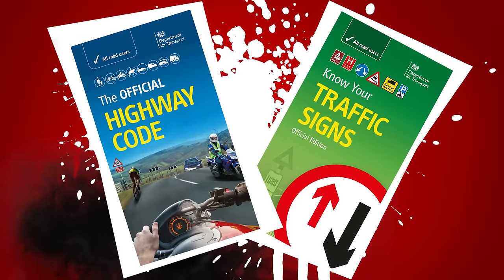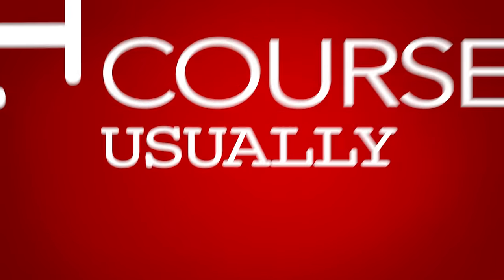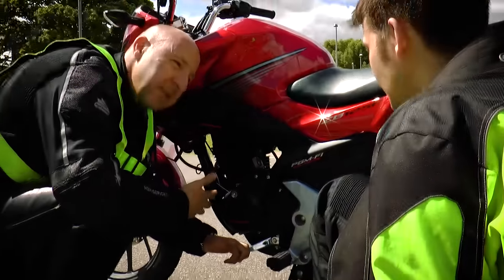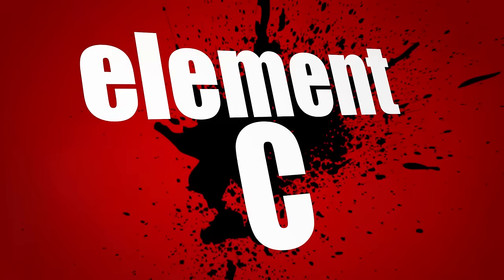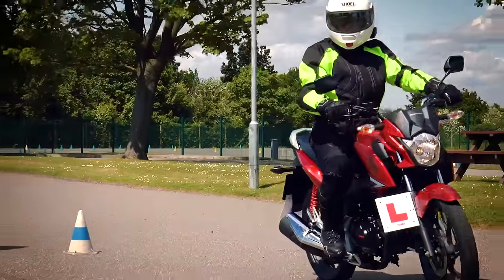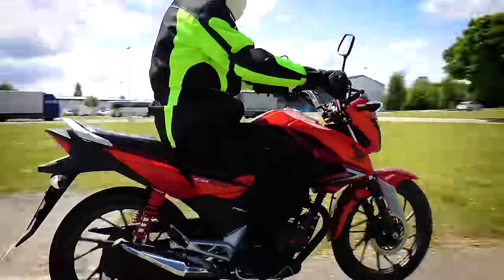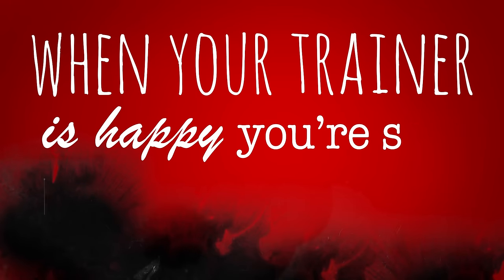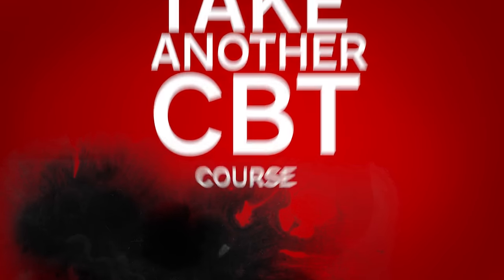CBT moped/motorcycle training 2023: official DVSA guide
Official DVSA guide to compulsory basic training (CBT) for 50cc mopeds and motorcycles - including what you need to know before you go, what to take with you, and how the 5 training elements work.

CBT isn’t a test that you pass or fail - it's a training course.

The Driver and Vehicle Standards Agency (DVSA) helps you stay safe on Great Britain's roads by helping you through a lifetime of safe driving, helping you keep your vehicle safe to drive, and protecting you from unsafe vehicles and drivers.

This video was made before the coronavirus (COVID-19) pandemic. This is why people are not wearing face coverings in the video.

DVSA is an executive agency of the Department for Transport.